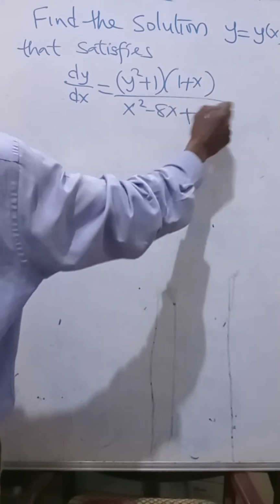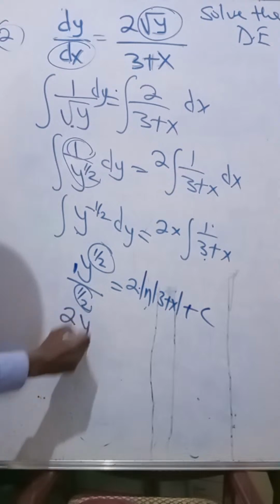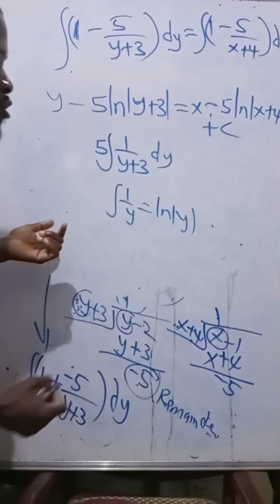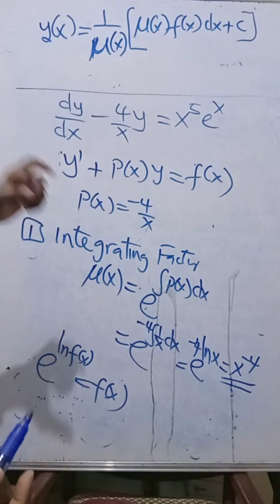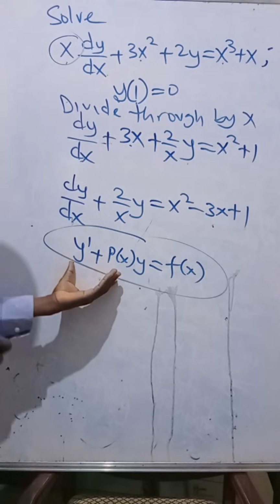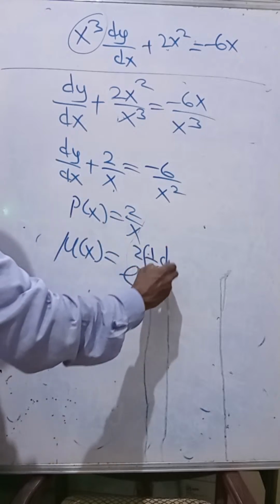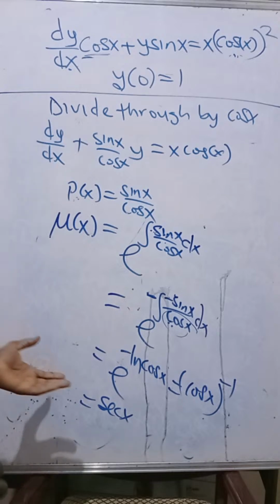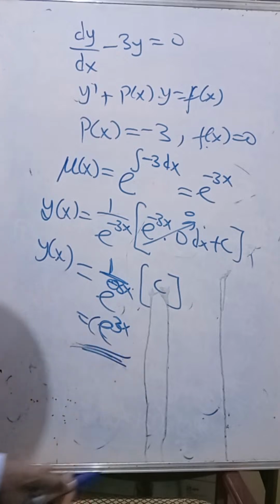Master First-Order Differential Equations Fast | Separable & Linear DE (Engineering Math Live)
Master First-Order Differential Equations fast in this live Engineering Math session! 🚀 Learn how to solve Separable and Linear Differential Equations step-by-step with clear explanations and practical examples designed for students and professionals worldwide. Perfect for anyone studying Calculus, Engineering, Physics, or Applied Mathematics, this tutorial will help you build strong problem-solving skills and boost your confidence in tackling real exam questions.